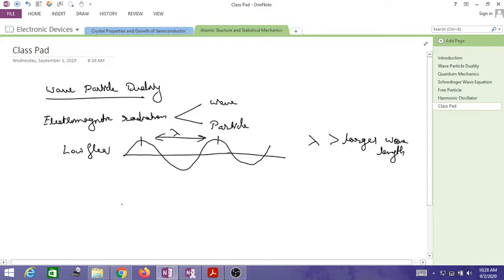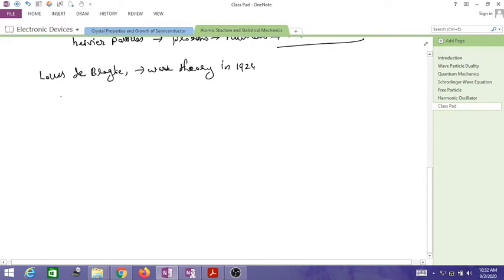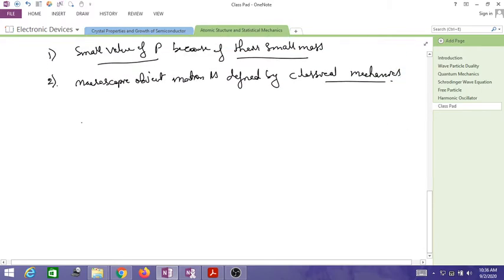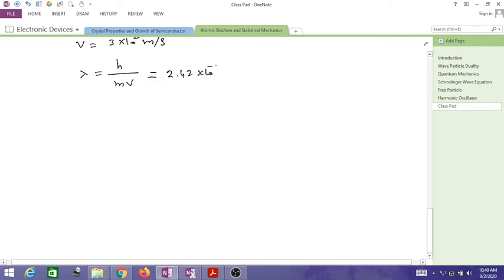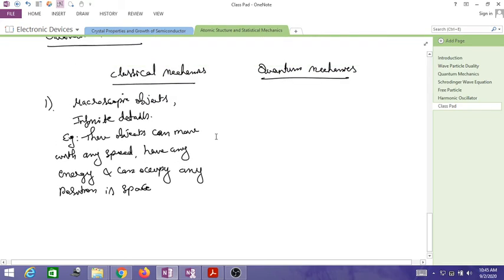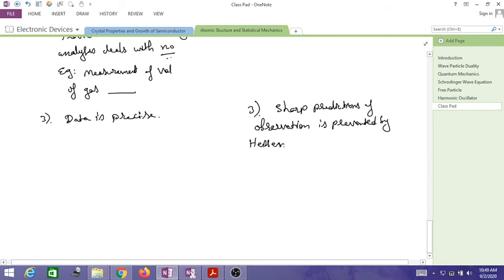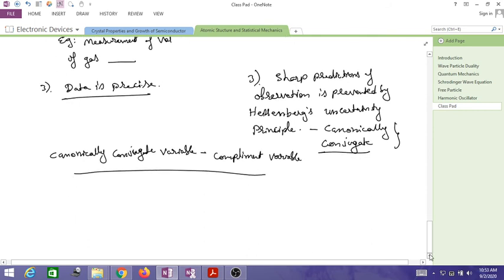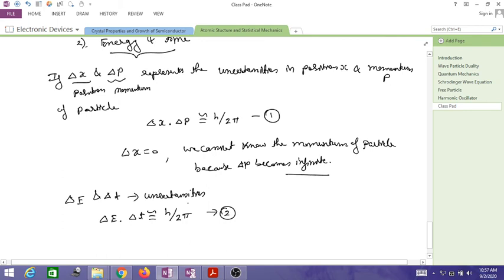Video 2: Wave Particle Duality and Quantum Mechanics